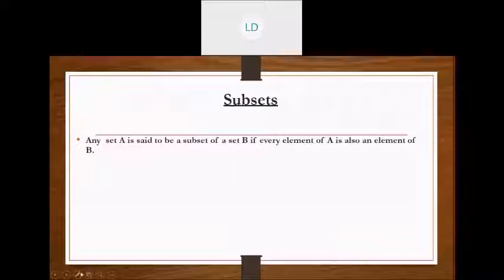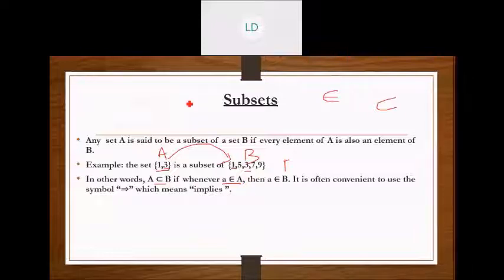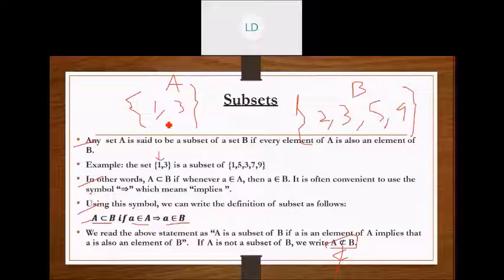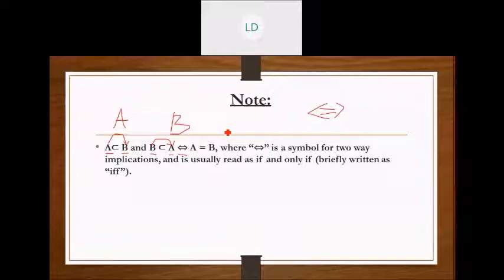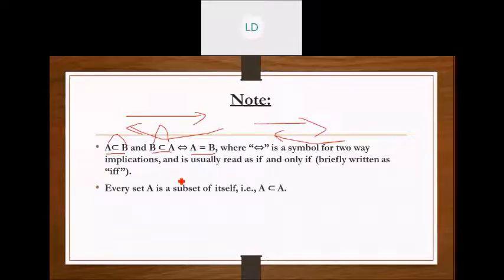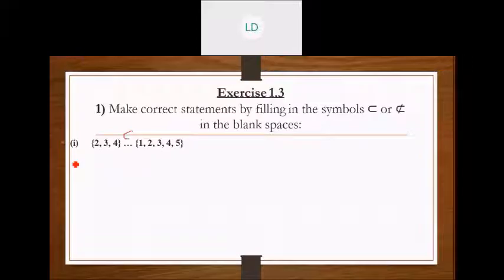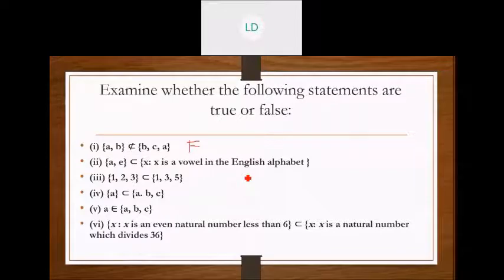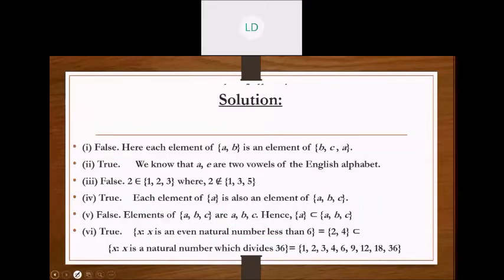Ch1: Sets-Subsets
Explanation about subsets of a set. Solving Exercise 1.3